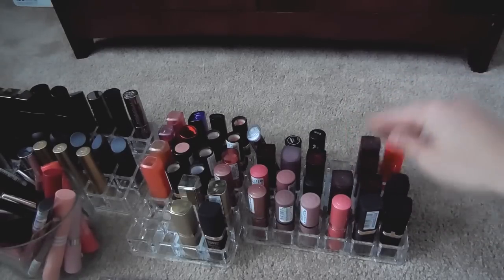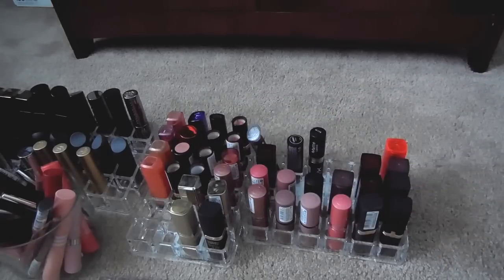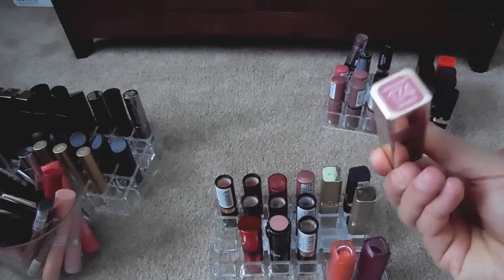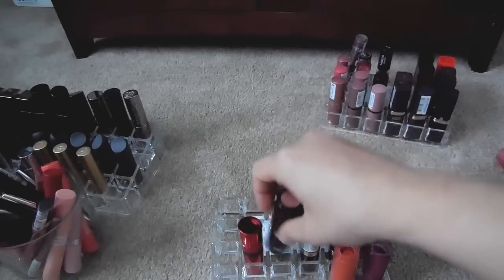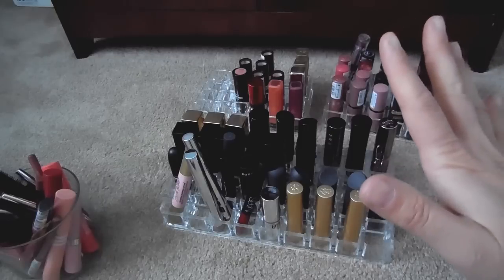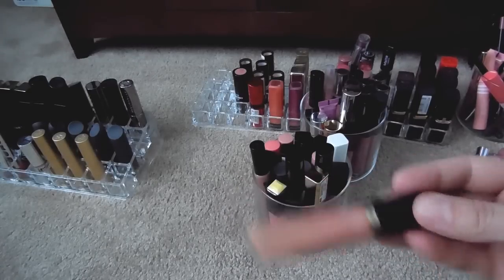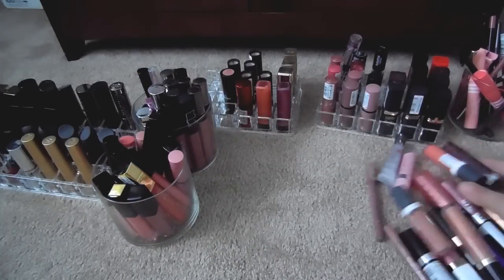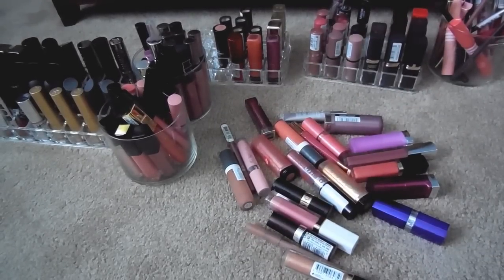Lip Product Declutter/Purge!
It was time to get rid of some lipsticks, lip glosses and lip liners that I was hanging on to for no reason. I hope this inspires you to go through your collection and do a little clean out if you need it :)

Find me on Periscope: MrKongsMom